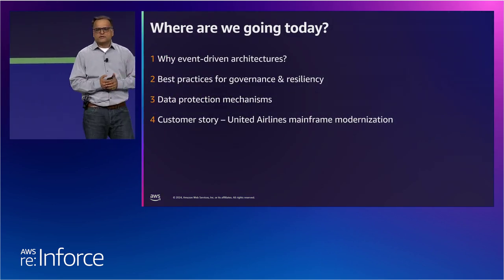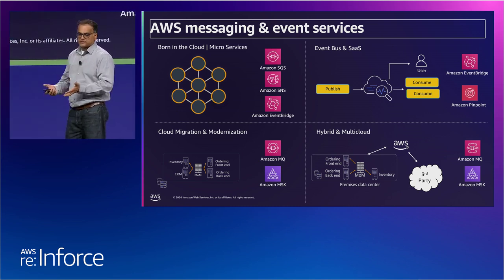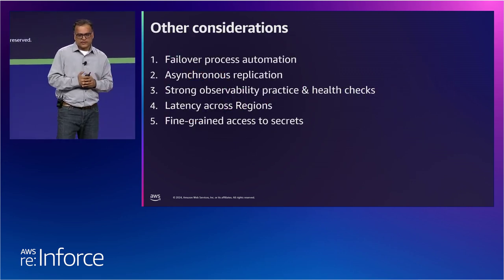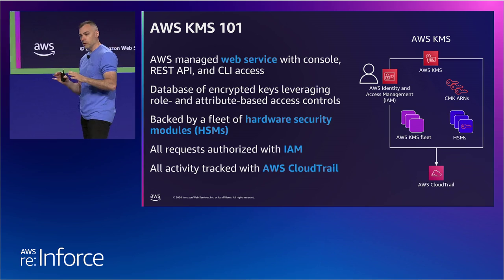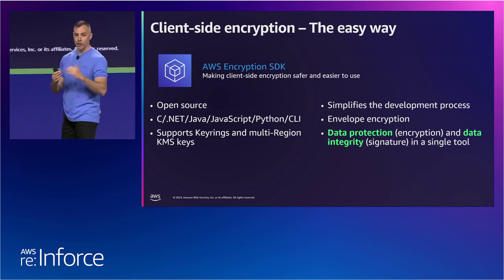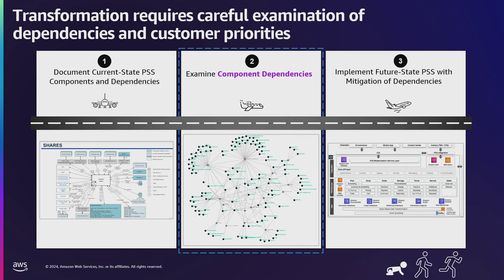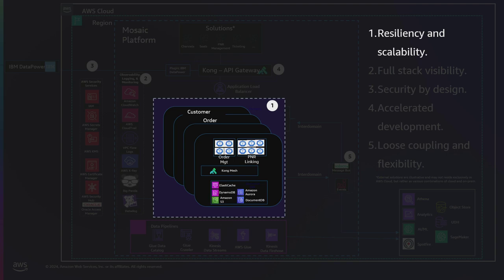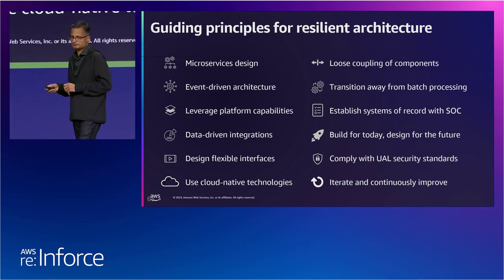AWS re:Inforce 2024 - Building resilient event-driven architectures, feat. United Airlines (DAP301)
United Airlines plans to take delivery of 700 new planes by 2032. With this growing fleet come more destinations, passengers, employees, and baggage—and a big increase in data, the lifeblood of airline operations. United Airlines is using event-driven architecture (EDA) to build a system that scales with their operations and evolves with their hybrid cloud throughout this journey. In this session, learn how United Airlines built a hybrid operations management system by modernizing from mainframes to AWS. Using Amazon MSK, Amazon DynamoDB, AWS KMS, and event mesh AWS ISV Partner Solace, they were able to design a well-crafted EDA to address their requirements.